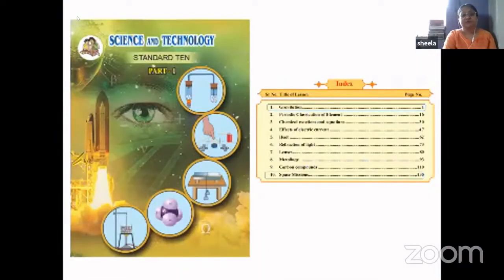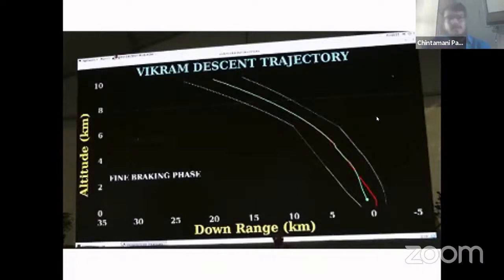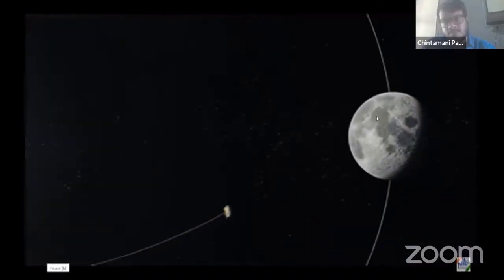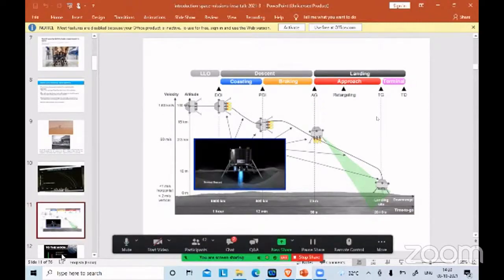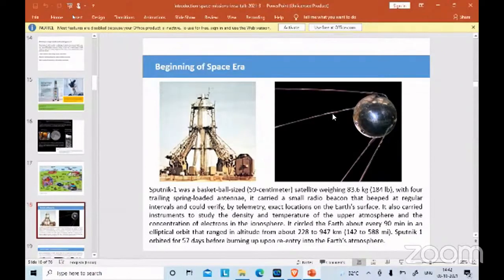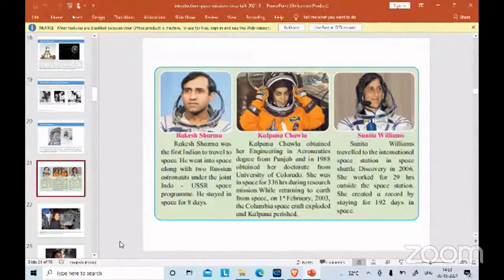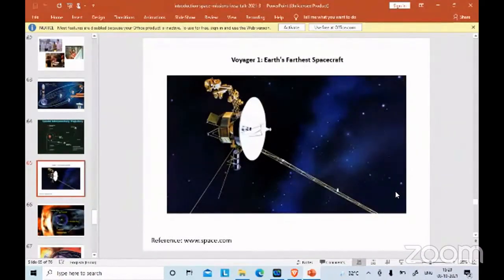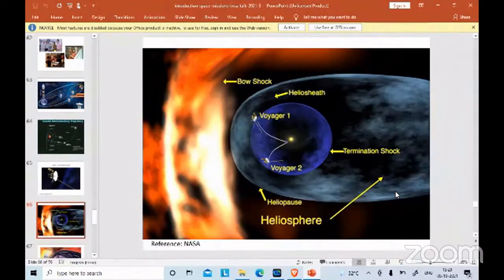BRNS for schools - Introduction to space missions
Chintamani Pai- Introduction to space missions